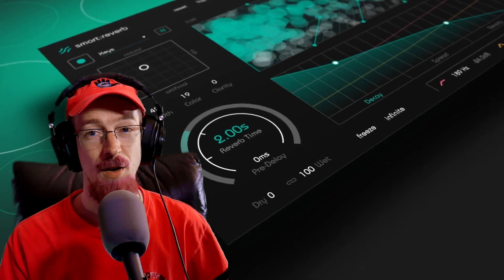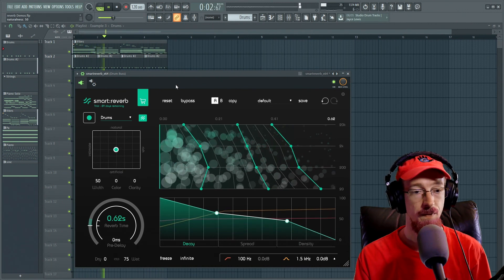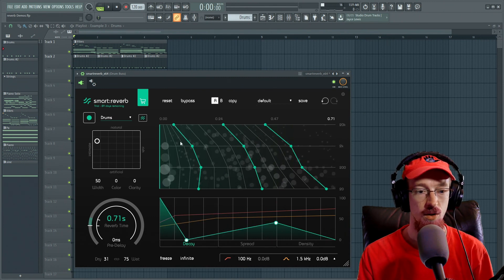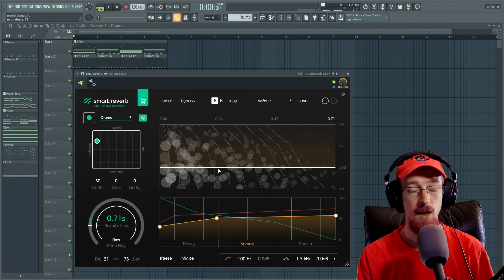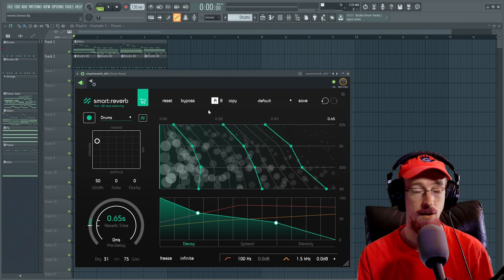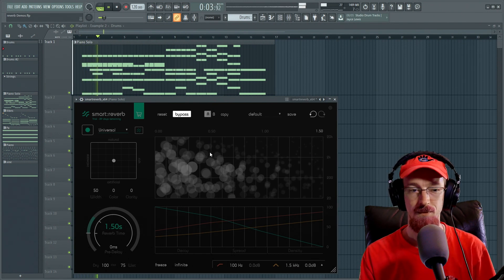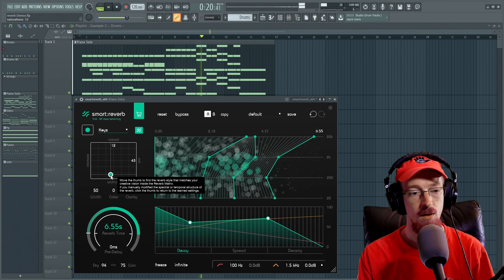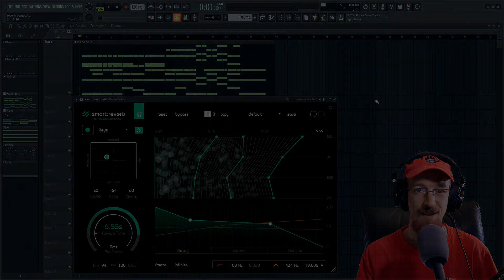MMTV: Sonible Smart:Reverb A.I Plug-in Walkthrough | Eric Burgess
In this video Eric Burgess gives a walkthrough of Sonibles New smart:reverb plug-in.  Watch as the A.I smart:reverb create a custom reverb based on the source signal.